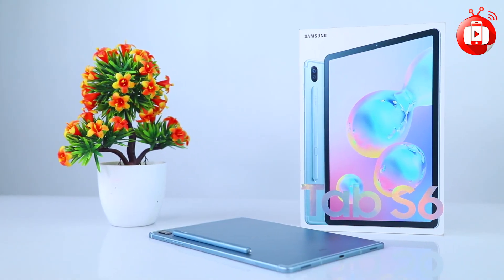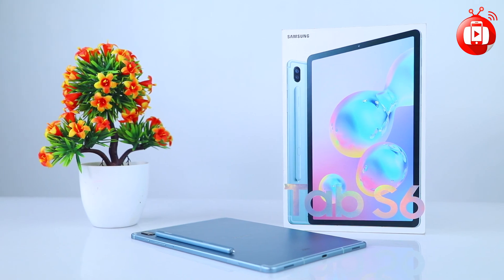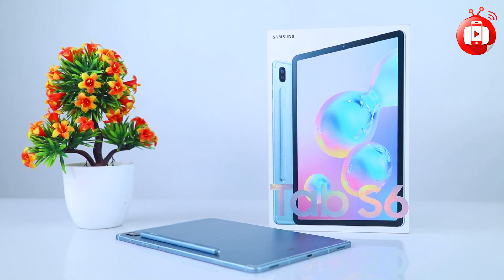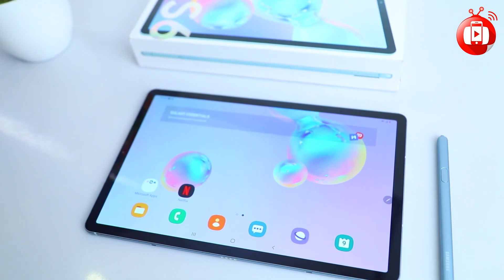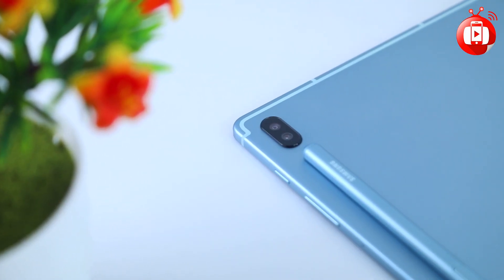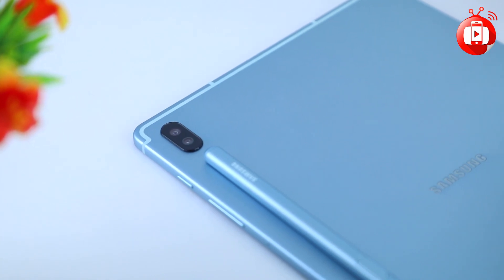SS Tab S6 Review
1,299,000 တန် Samsung Tab S6 လေးက Android Tablet တွေထဲမှာ အကောင်းဆုံးဖြစ်လာနိုင်လား ?
 ပေးရတဲ့ဈေးနဲ့တန်လား ? ဘာတွေပိုကောင်းသွားလဲ ??